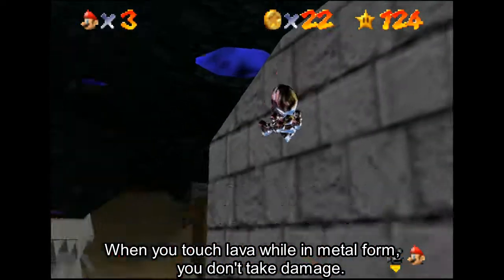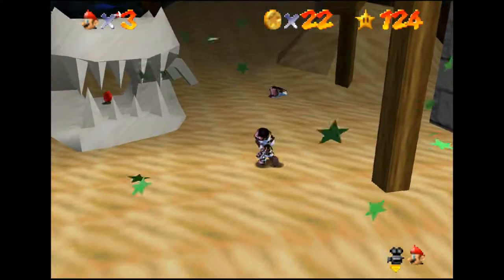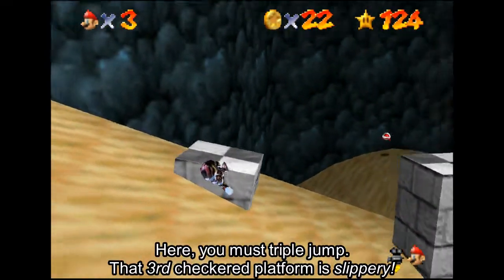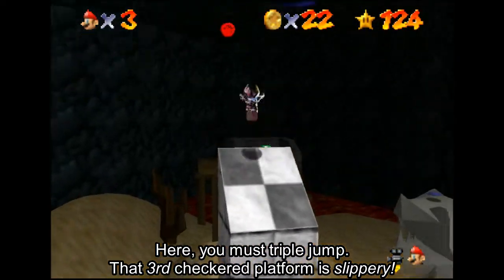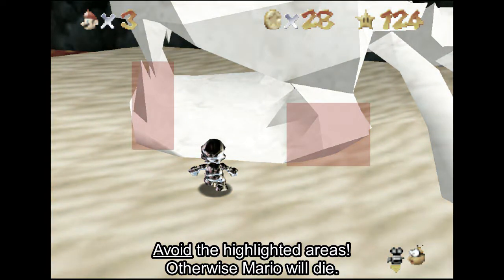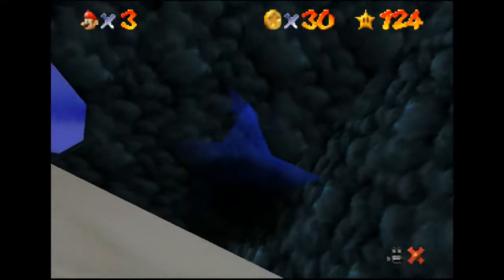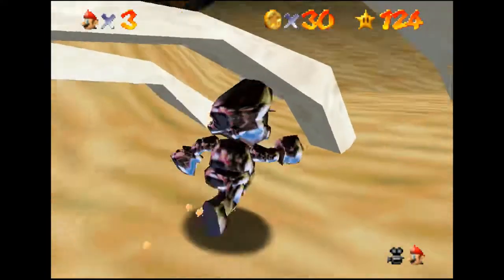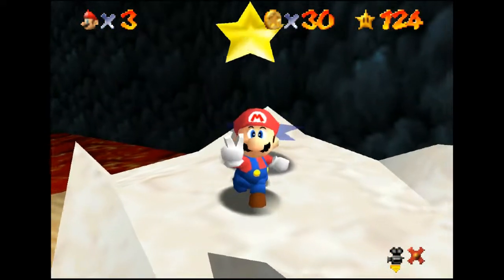Super Mario Star Road - Metal Cap Switch Location & Red Coins Walkthrough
This is a walkthrough for hitting the cap switch and collecting the red coin star.